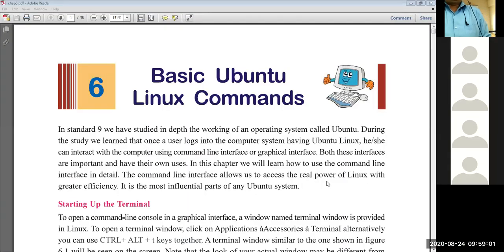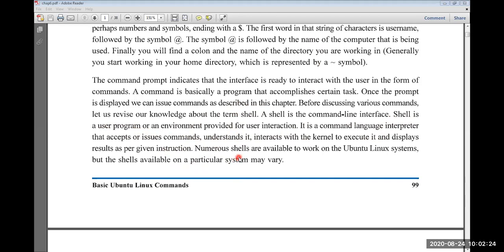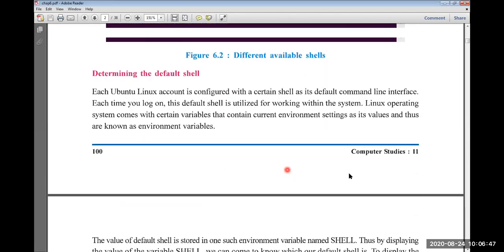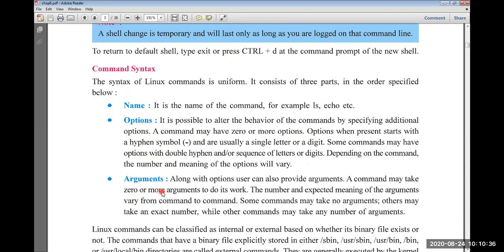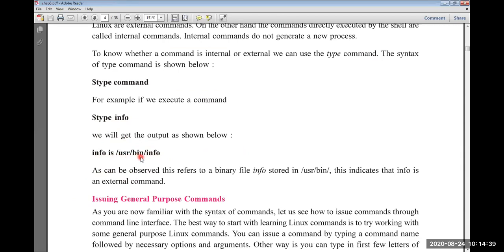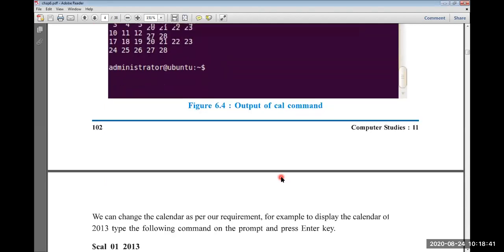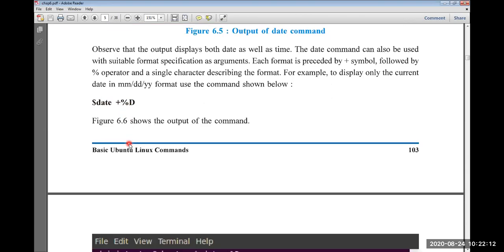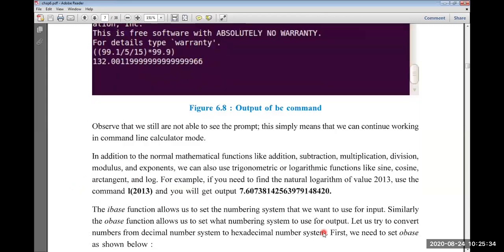STD 11 Computer Ch 6 - Basic Ubuntu Commands